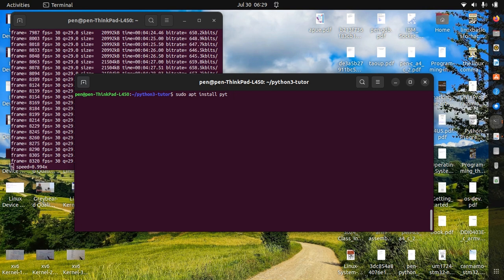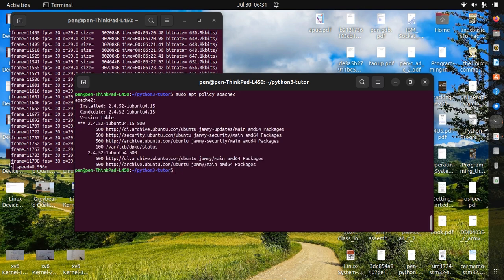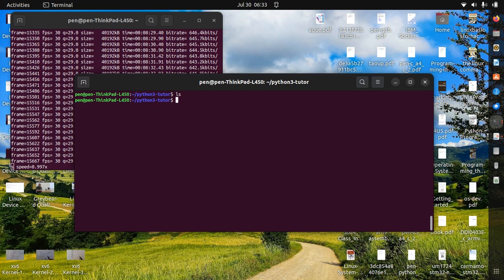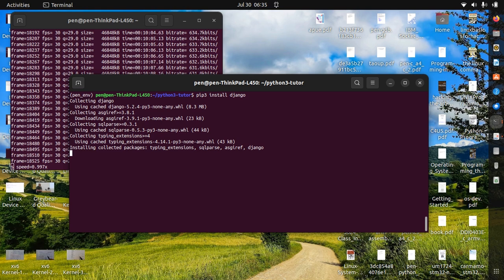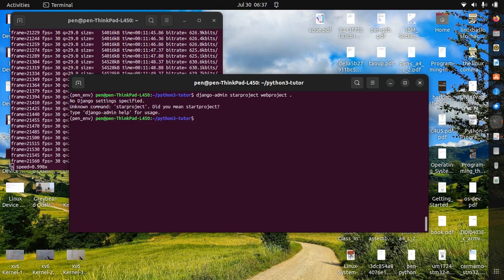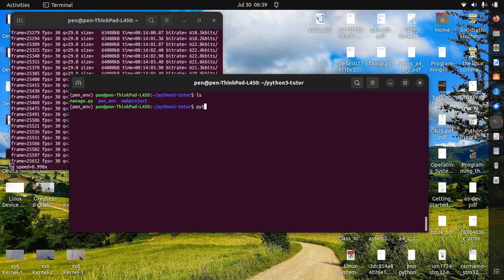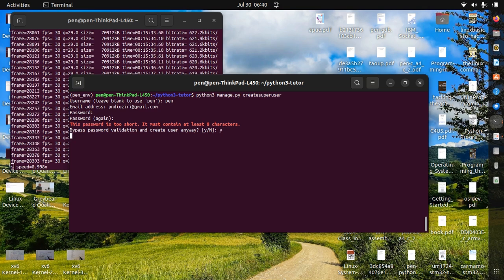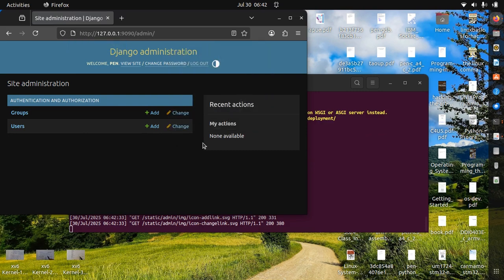Python3, django, virtualenv and apache2 part-00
hi guys, i'll feeding y'all with great deep knowledge in python3

tool requirement to follow along

1.  python3
2.  Django
3.  Virtualenv
4.  Apache2 or Ngnix
5.  Dark web